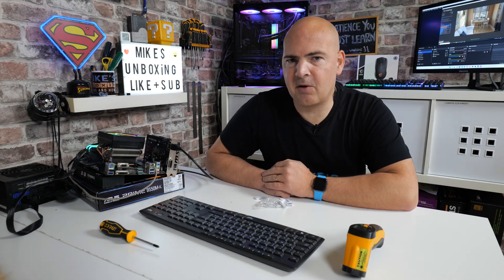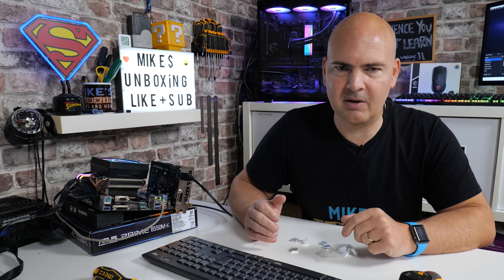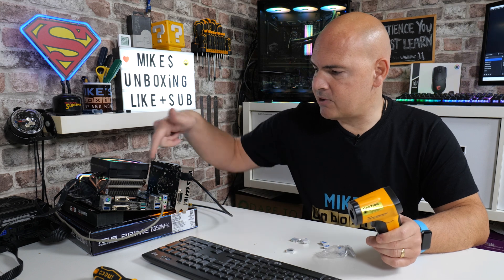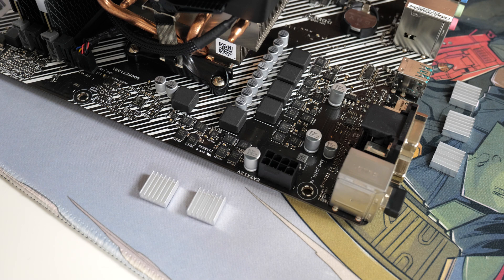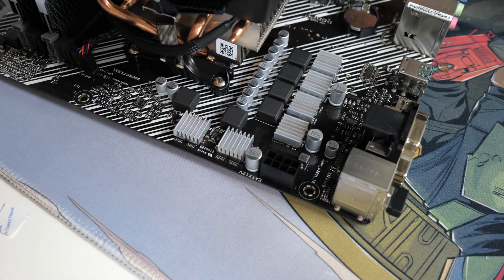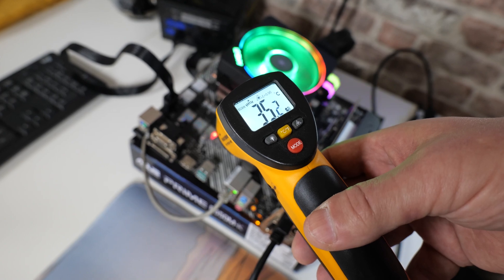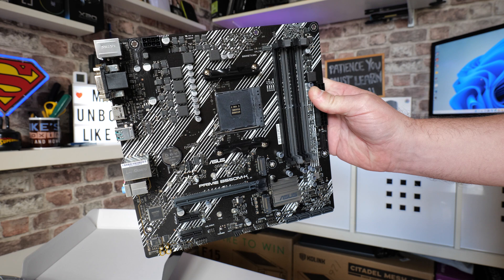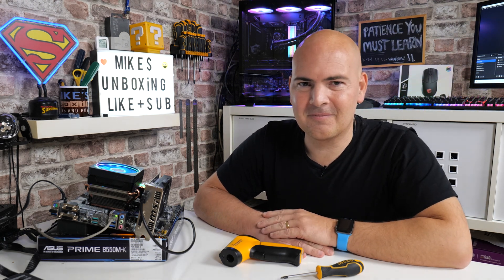Adding Heatsinks To Motherboard VRM & Chokes Is It Worth It?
Adding heatsinks to motherboard VRM and Chokes is it worth it?
Amazon UK
Ebay UK
Ebay US
Ebay CA
Ebay AUS

VRM's get hot, and so can chokes, when they get hot, they are "less good" or make parts of the system throttle to prevent damage, this can harm performance and also shorten the lifespan of the components.
So what can we do to improve that? Well adding some tiny lumps of metal to the VRM should help right?
Let's have a look and see if it is worth it.